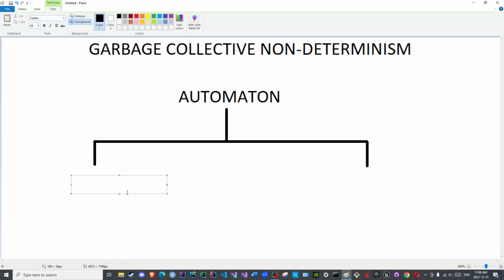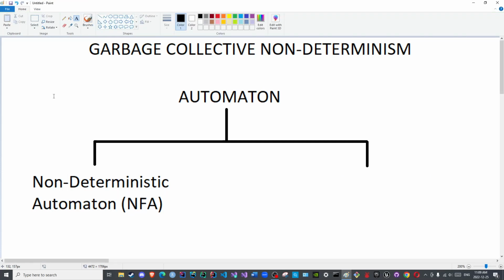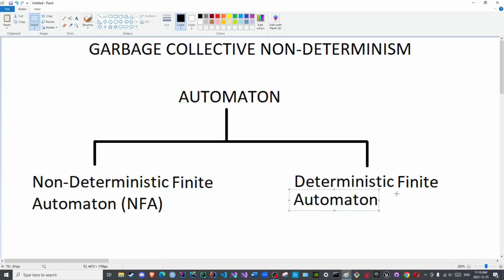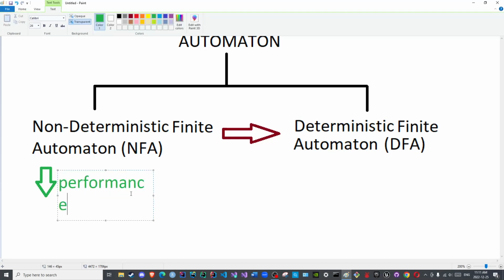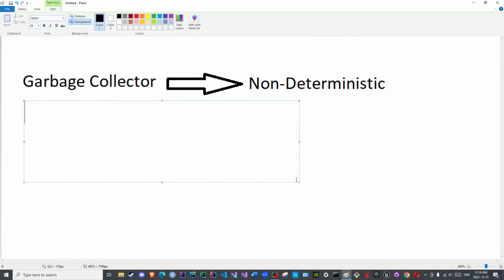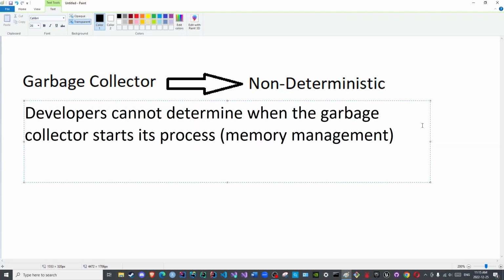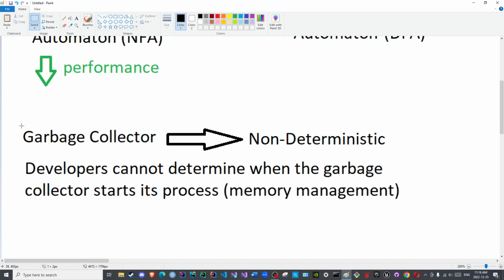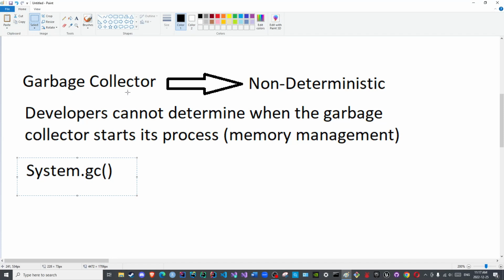Execution Engine Episode 04: Garbage Collective Non-Determinism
Contents:
The non-deterministic nature of the garbage collector is discussed in this video.